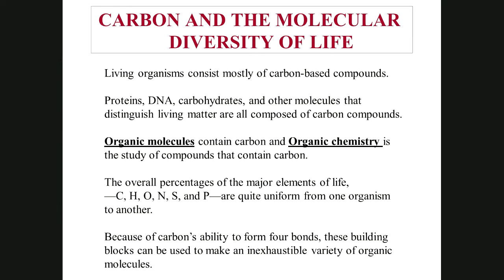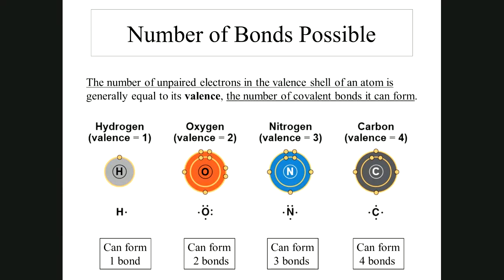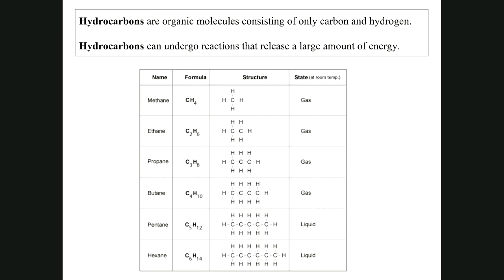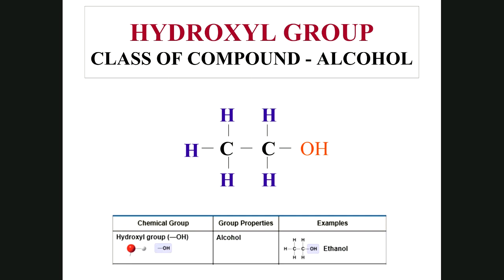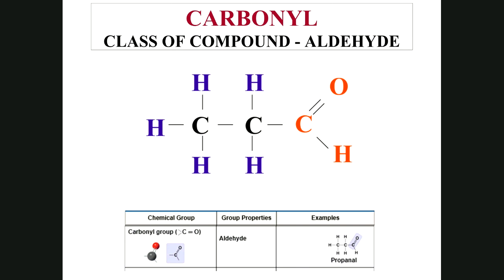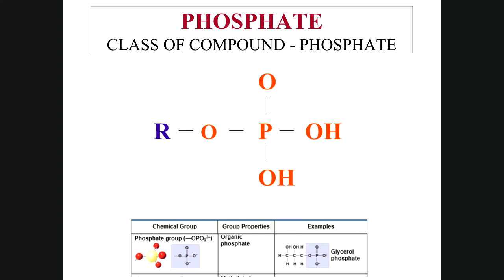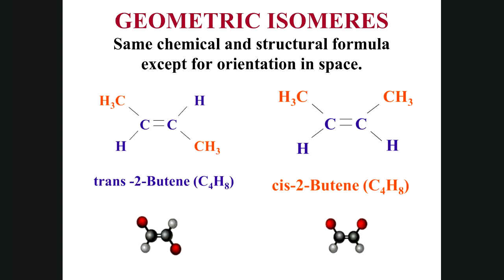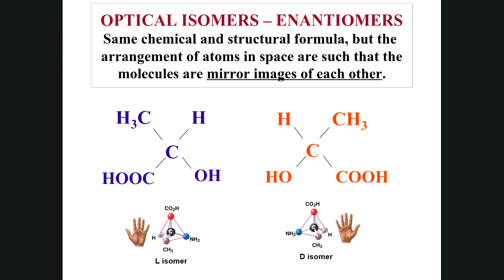4 Carbon and the Molecular Diversity of Life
This lecture covers carbon, functional groups and isomers.